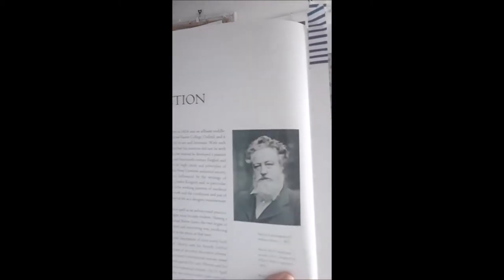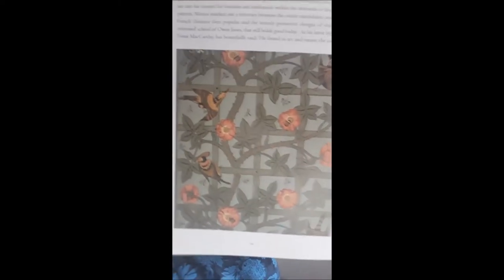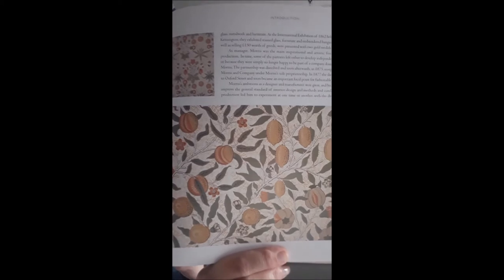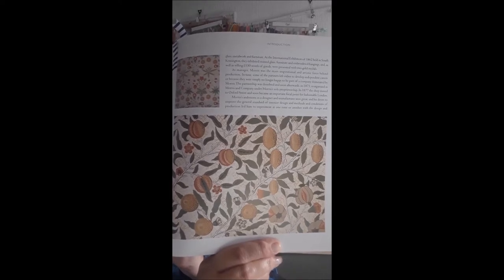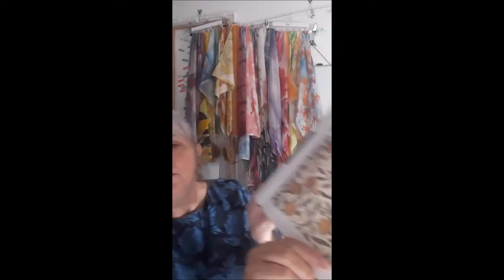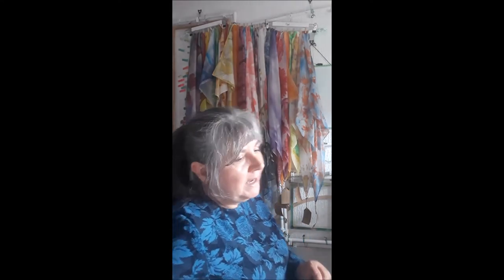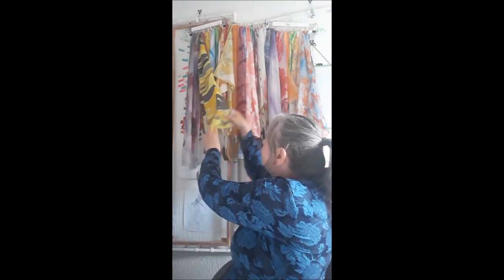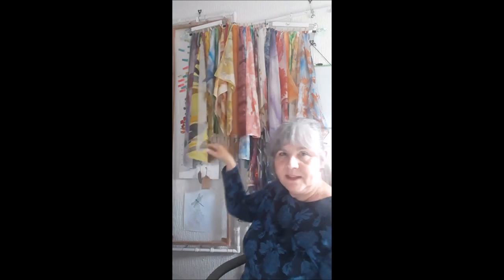Arts & Crafts Movement by Tracey Moore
Tracey takes us on a journey to the early beginnings of this movement where craftsmanship and quality ruled the world, from the inspiration behind it to the notable figures. Be prepared to be amazed and to LOL at the same time as Tracey opens our eyes to this world which changed the history of Britain.